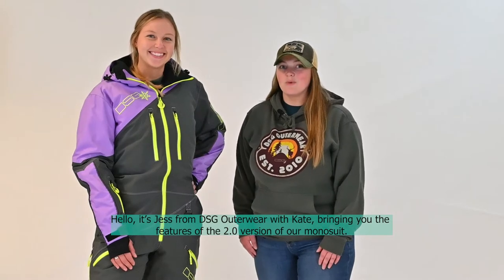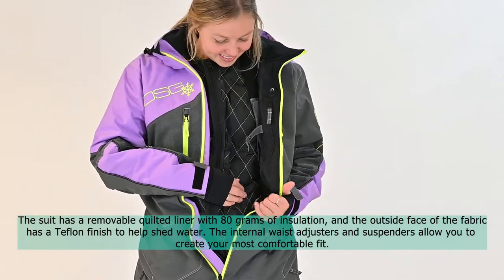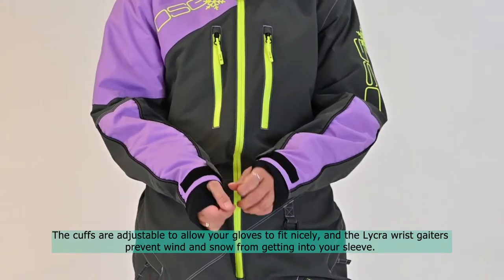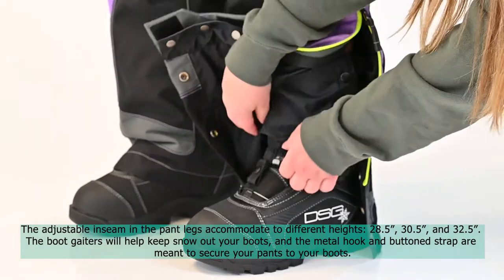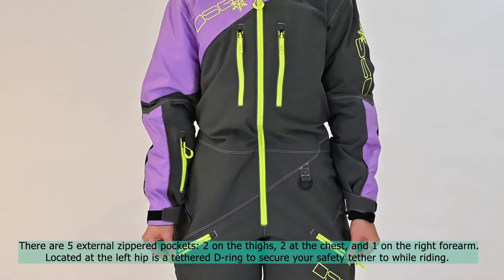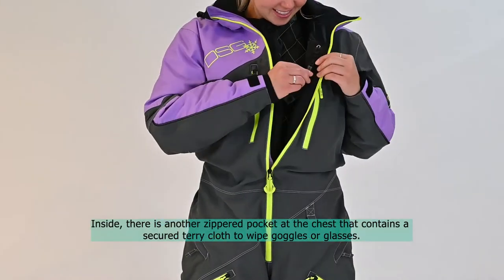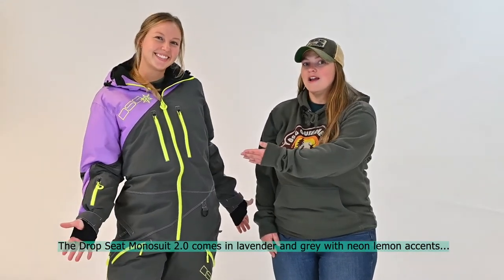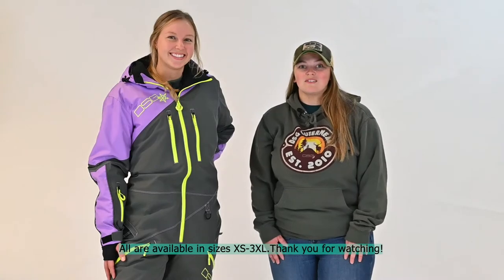DSG Outerwear Monosuit 2.0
Check out the newest version of our original crossover drop seat Monosuit! This feminine fit snowmobile suit is both functional and stylish!  Get ready to take yourself on our off the trails with this versatile piece! The women's Monosuit 2.0 comes with a drop-seat feature (perfect for when nature calls while outdoors).  With a removable insulated quilted liner, you can remove it if you get too hot or add it back in if you get too cold. With adjustable internal suspenders, an adjustable waist, and our adjustable inseams, this waterproof snowmobile suit is made to fit all different female body types.